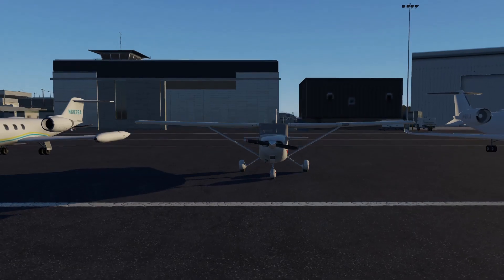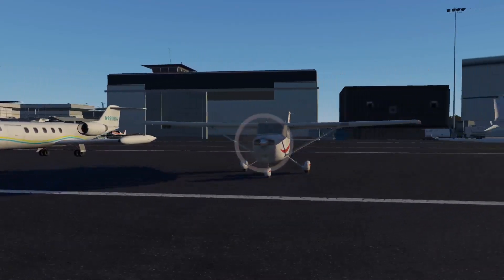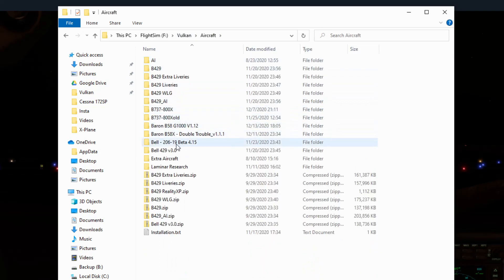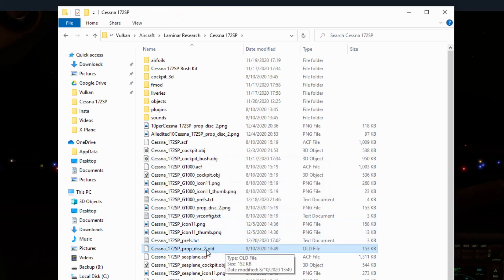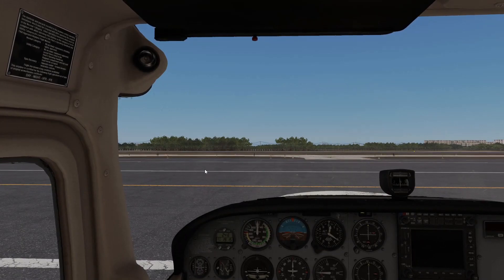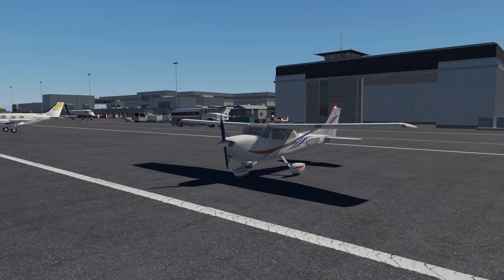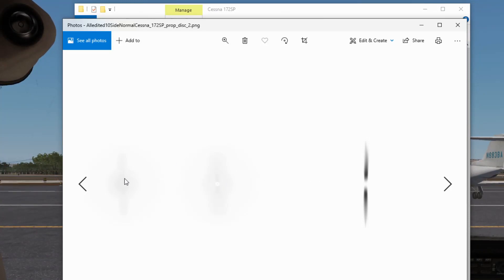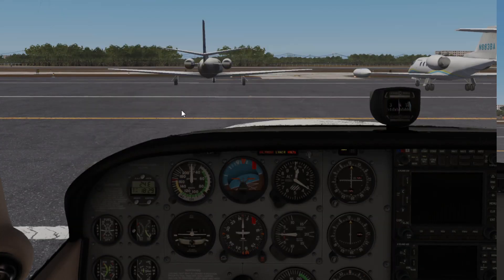XPlane Cessna Prop Mod, Fix the Cessna Prop, XP11, XP10, Cessna Prop Mod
This video shows you how to fix the white prop that is seen in XP11, it changes it from white to barely seen or invisible!!

X-Plane is a flight simulation engine series developed and published by Laminar Research since 1995. Commercial desktop versions are sold for macOS, Windows, and Linux, although Laminar Research also distributes FAA-certified versions for professional use. A mobile version is available for Android, iOS, and webOS since 2009 as well.

X-Plane is pre-packaged with several commercial and military aircraft, as well as basic global scenery, which covers most of the Earth. X-Plane also has a plugin architecture that allows users to create their own modules, extending the functionality of the software by letting users create their own worlds or replicas of places on Earth. This is further enhanced by the Scenery Gateway website, which allows users to share airports with other users, which can be eventually integrated into the base product.

On November 25, 2016, Laminar Research released the public beta of the simulator's latest version, X-Plane 11, to the general public. A second public beta was released on December 6, 2016, which fixed some major bugs. The official release of X-Plane 11 was on March 30, 2017. This introduced Vulkan and Metal support.

On 9 December 2019, X-Plane Mobile Global, a major update for the mobile port, was released. Although initially available for free, only five initial locations are available without purchase.